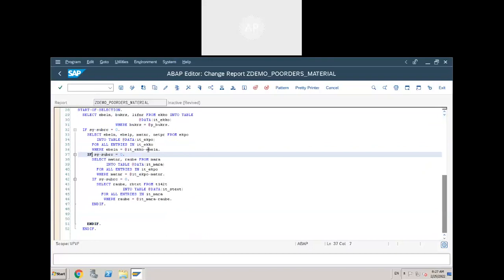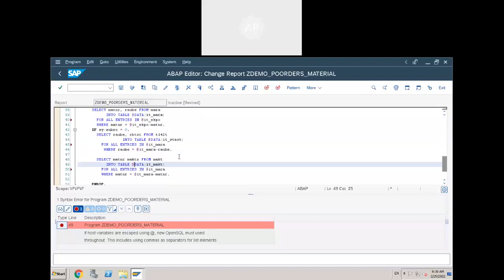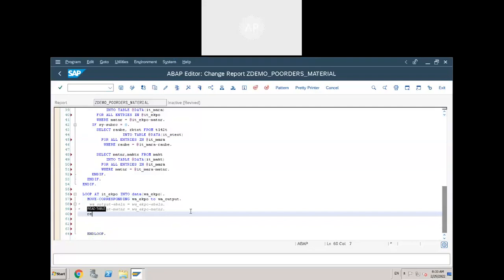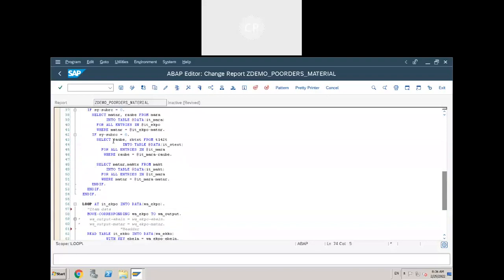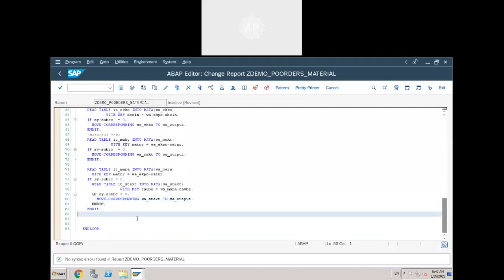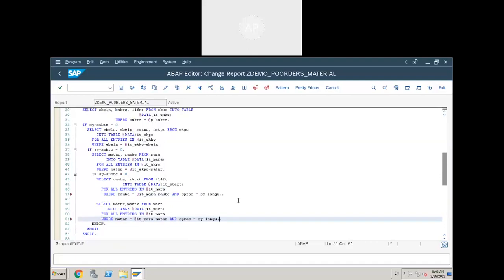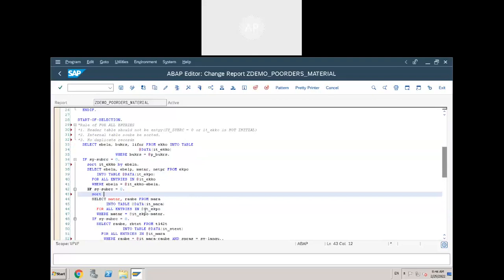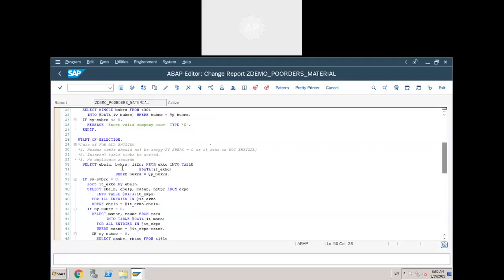24. SAP PO Data by Company code BUKRS Part 2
24 . SAP PO Data by BUKRS Part 2 2022/02/25 07:49:55